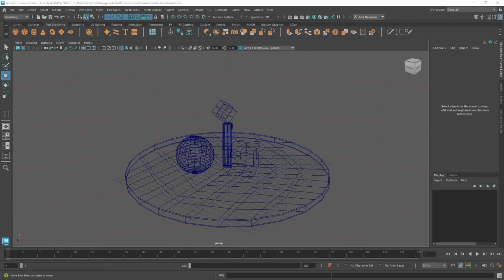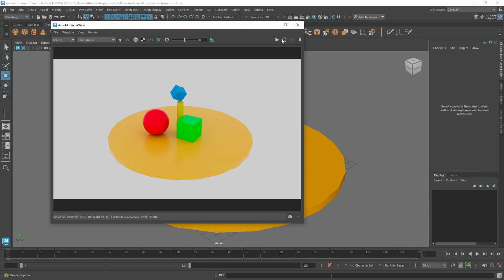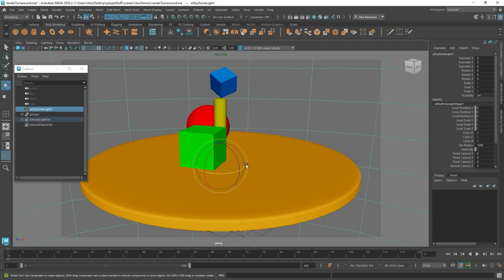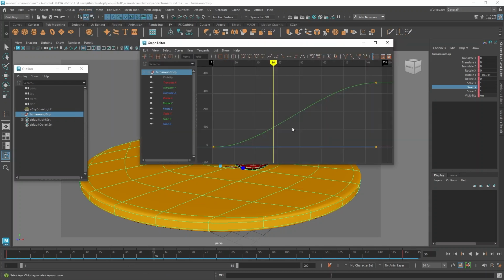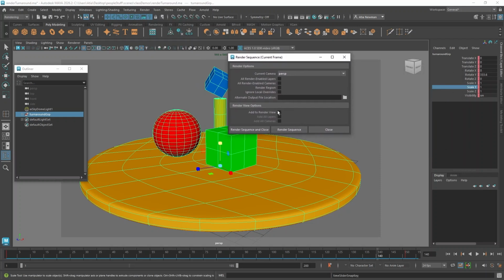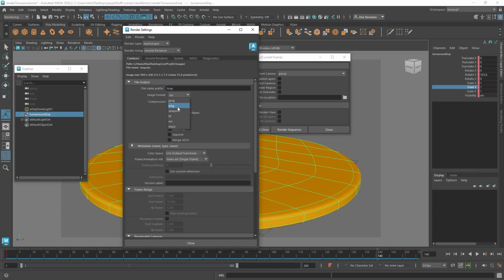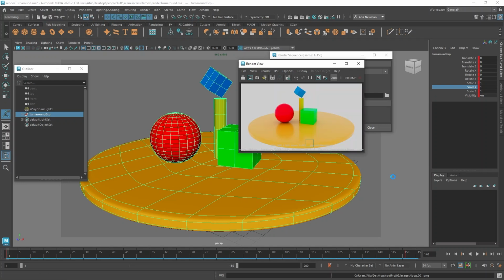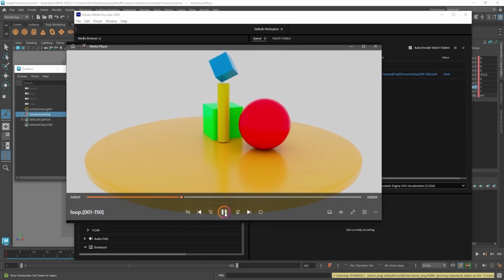Render a Turnaround with Arnold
How to render and export a turnaround for a finished model or character in Maya with basic Arnold settings. Great for generating clips for a demoreel of your work!